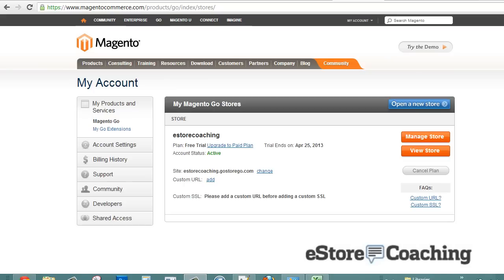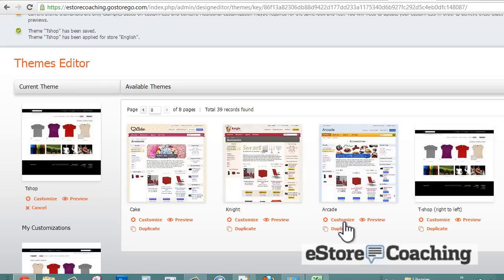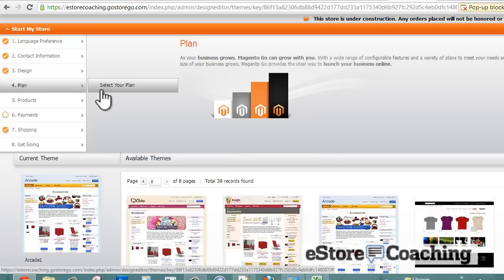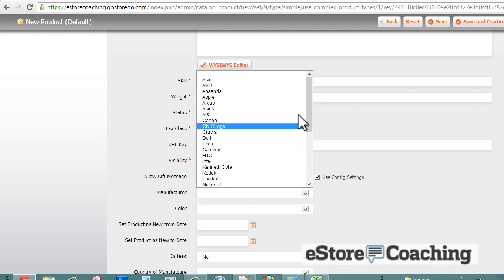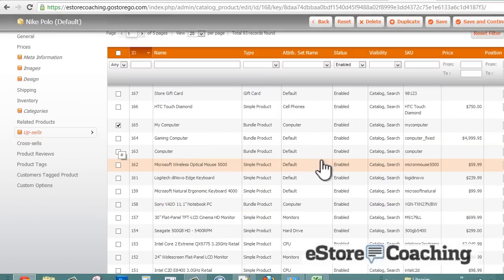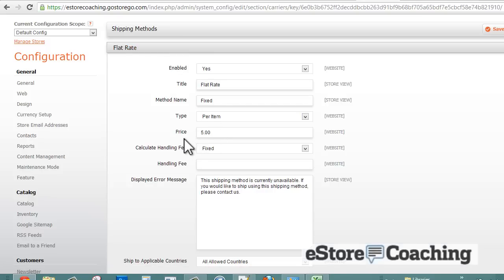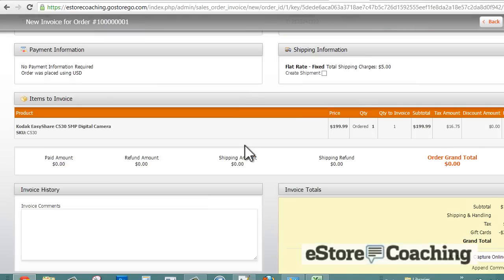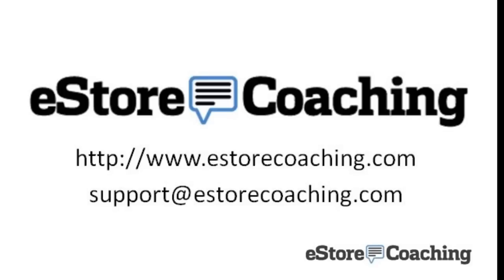Magento eStore Platform Review 2013 - Selling with Magento Go!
eCommerce platform review of Magento Go.  This is a walk through of how to set up your eStore using Magento Go shopping cart, where I go over the store dashboard for creating your products, selecting your themes and set up.